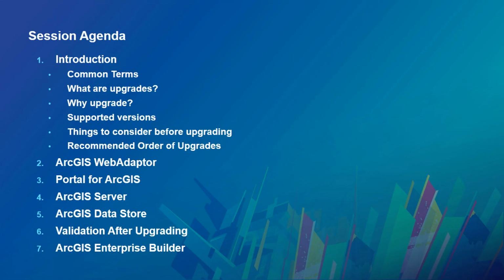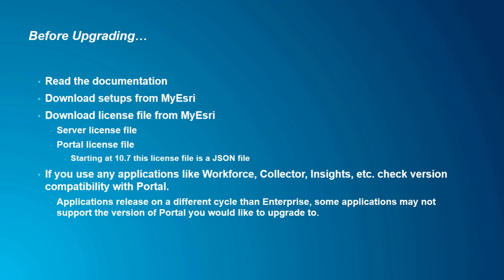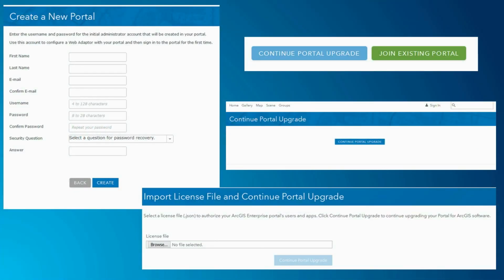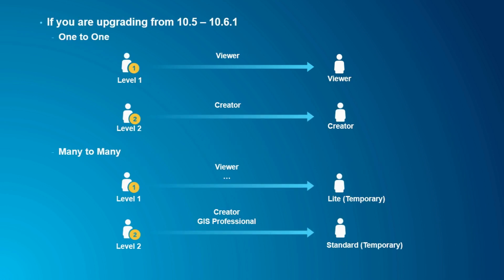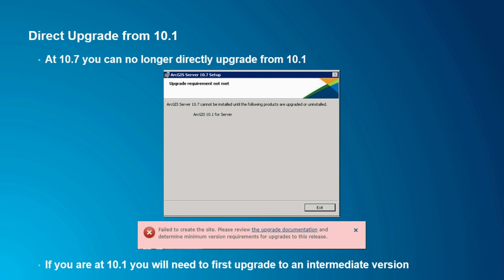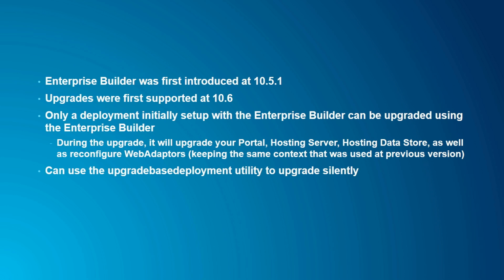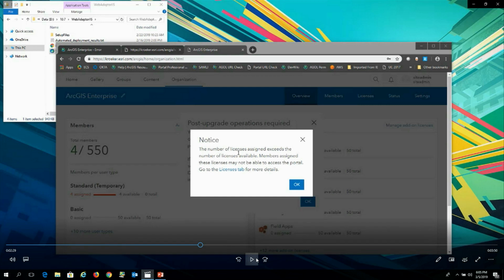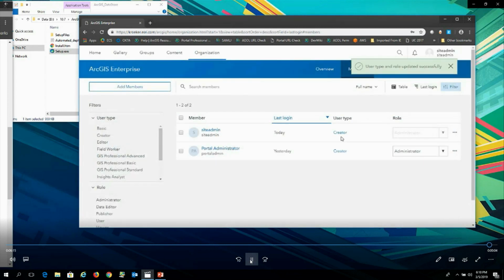Upgrading ArcGIS Enterprise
Upgrading ArcGIS Enterprise to new versions of the software is essential to take advantage of new features and capabilities, stability enhancements, and improved functionality. This session will be full of helpful upgrading information, whether you have upgraded before, or are currently planning your upgrading strategy. We will cover each phase of the upgrade, from pre-upgrade considerations, to a video demo of what upgrading to the latest release looks like, to a post-upgrade validation check list that can be used to verify the integrity of the upgrade.